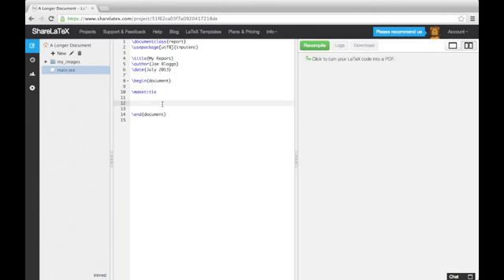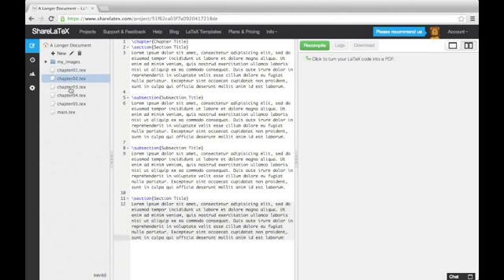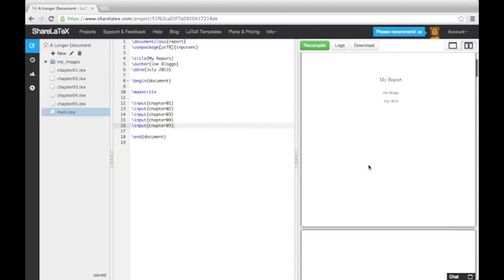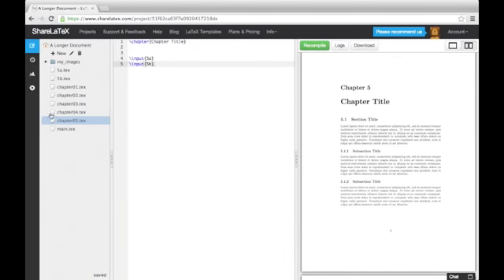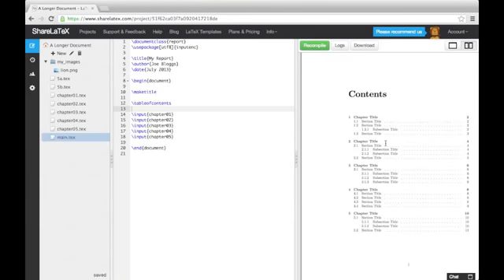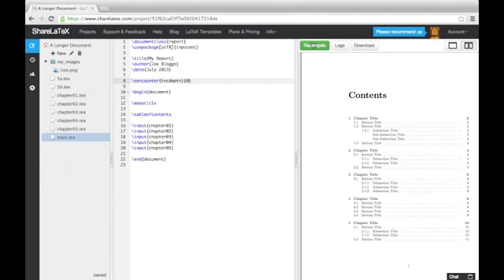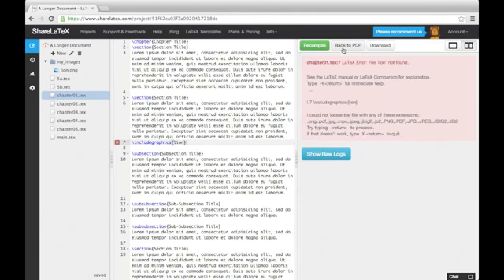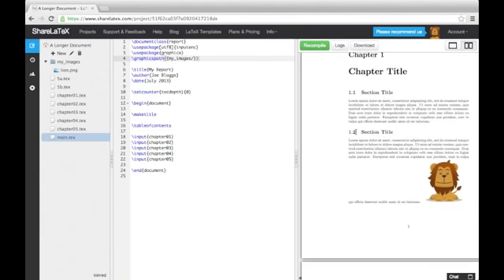LaTeX Tutorial pt 7 Longer Documents Low | LaTeX Tutorials